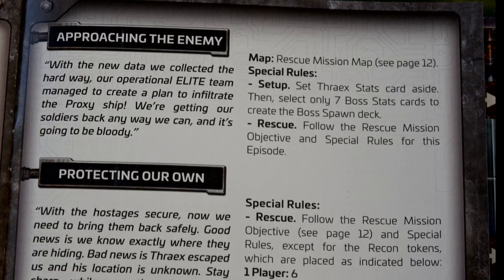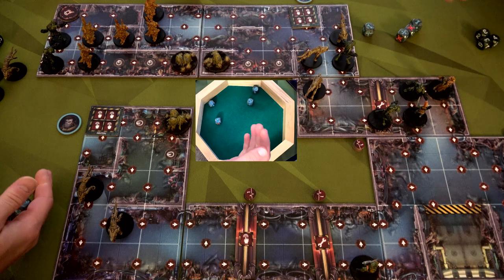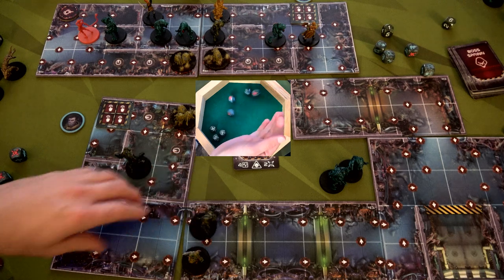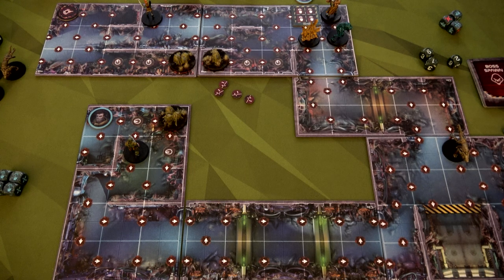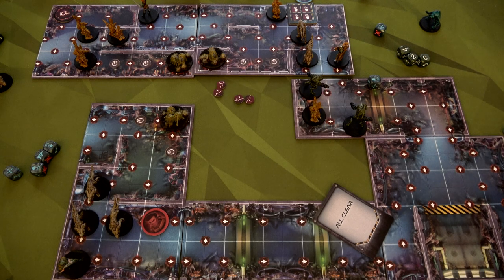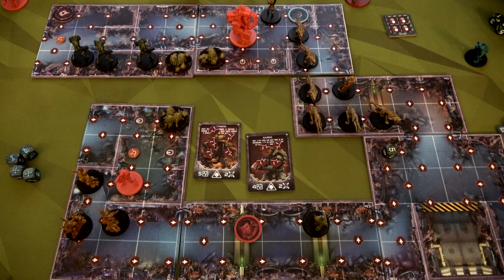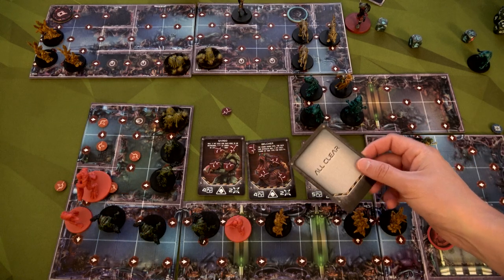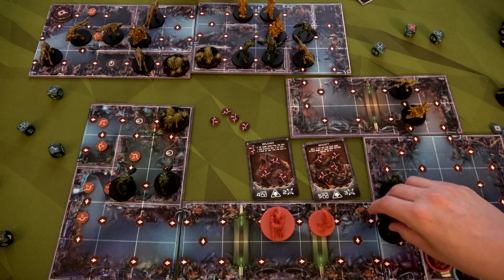Project Elite | Alienship Rescue Campaign | Missions 3 | With Colin & Bairnt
Now THIS is what I call a challenge!  This was a fun mission 3!  Bairnt may have forgotten about a few walls and that fliers you can only attack at range 1. . .but meh!  On to mission 4!

0:00 - Introduction
0:52 - Setup
4:56 - Round 1
10:25 - Round 2
16:04 - Round 3
20:55 - Round 4
26:22 - Round 5
32:48 - Round 6
40:07 - Round 7
45:45 - Round 8
50:33 - Bloopers